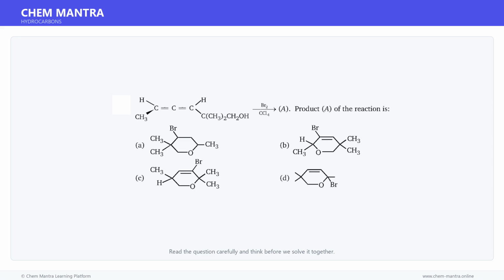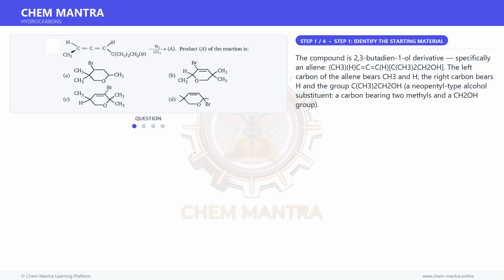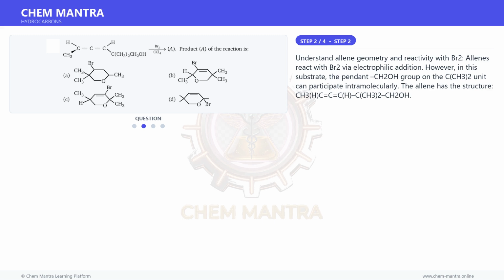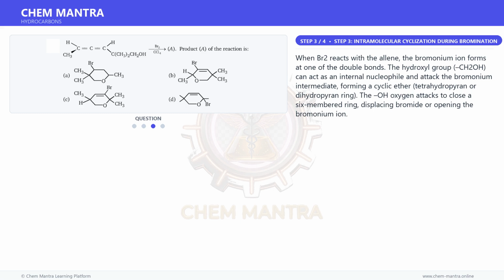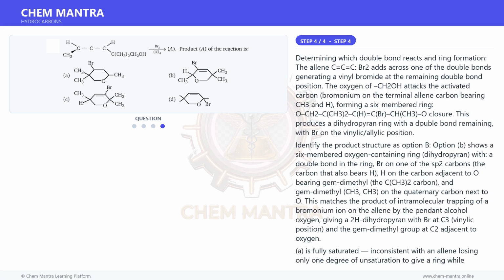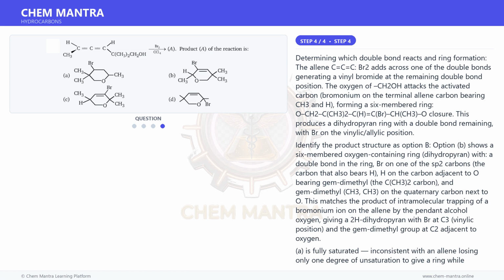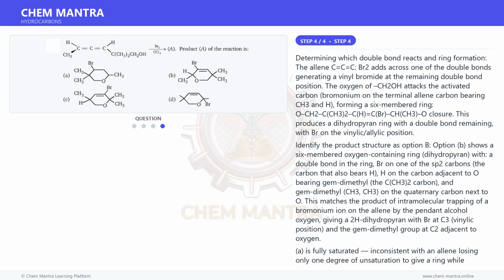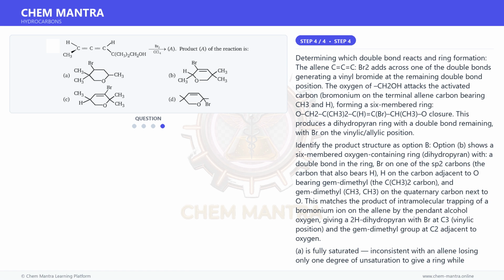Hydrocarbons | JEE & NEET Chemistry | Chem Mantra